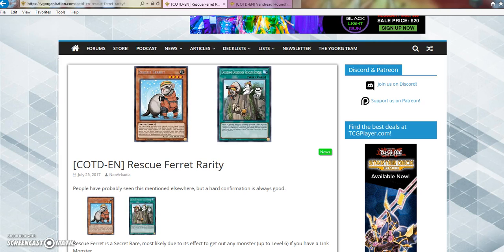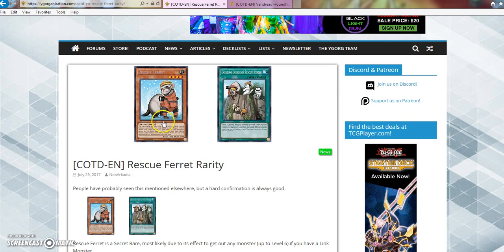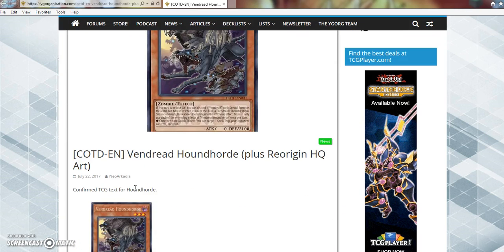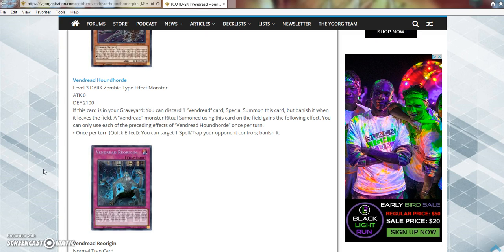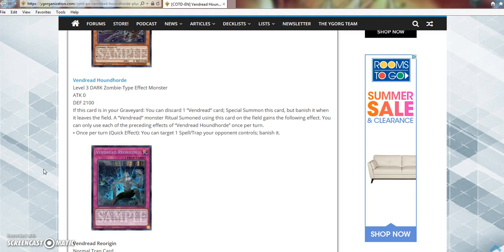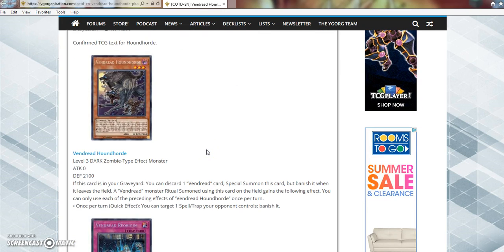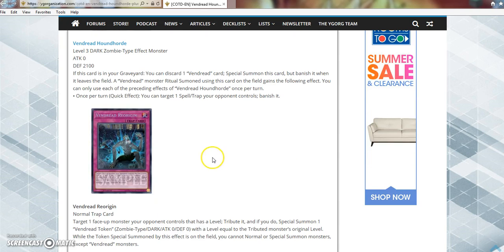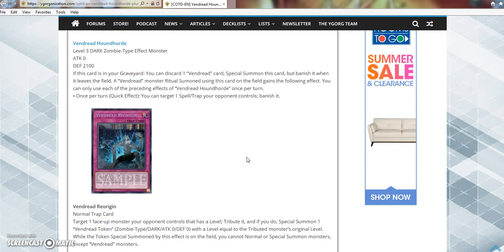COTD Vendread cards plus rarity confirmation